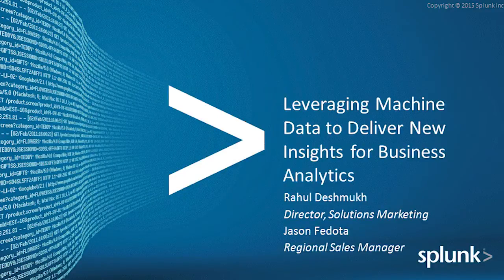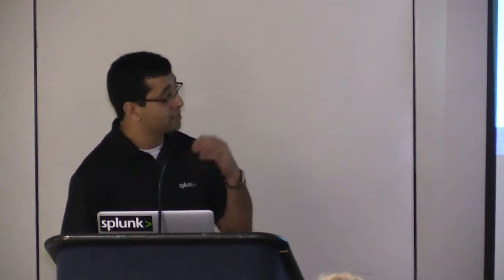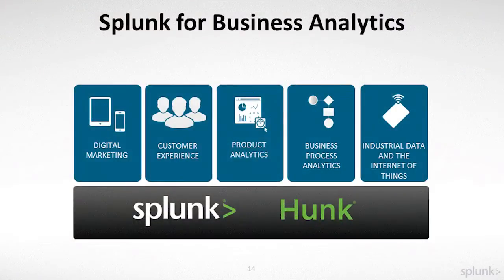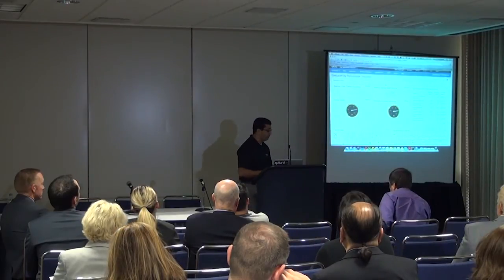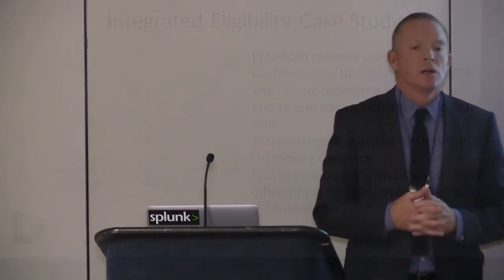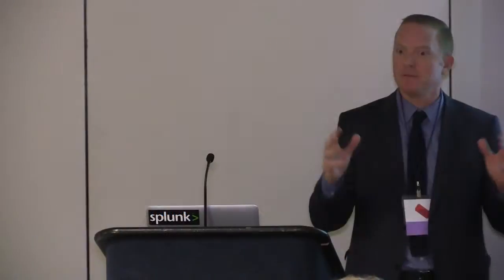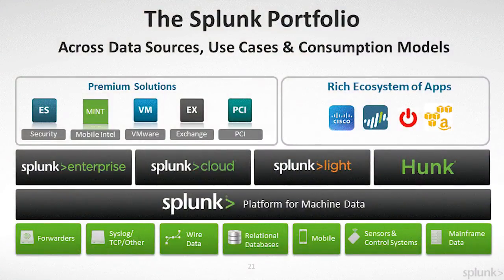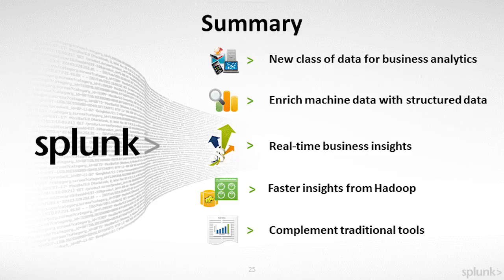2015 TT Session 2: Operational Intelligence for Decision Making - SPLUNK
Education Session 2 - Operational Intelligence for Real Time Decision Making
Speaker: Rahul Deshmukh, Director, Digital Intelligence, Splunk Inc.

Description: The world of Business Analytics is changing. Traditional BI systems that rely on structured data and batch analytics are unable to meet agencies' needs. Mobile and web are driving a change in the business model and how organizations want to analyze trends. Waiting for hours to see trends in business operations leads to a sub-par customer experience or inefficiencies in business processes. Real-time access to data is fundamental for decision making. Business Analytics is all about taking this new class of data – machine data – and mashing it with structured and other data sources you’re already collecting for new insights to the organization. Machine generated data can help your agency move from a reporting mentality to analytics model – allowing you to improve service delivery, optimize customer experience and reduce costs due to inefficiencies. In this session we will talk about how to drive operational intelligence in your organization on business data and complement your existing BI investments. We will share best practices and a variety of case studies.

Expected Outcome: Learn how to drive operational intelligence in your organization on business data, how to complement your existing BI investments, and best practices via shared case studies

 Intended Audience: Business intelligence analysts, digital marketing analysts, web development

This video was filmed at the May 21, 2015 Trending Technologies Conference in Sacramento, CA

Trending Technologies is an annual forum produced in partnership with the California Department of Technology with the intent to improve the way that California Government leverages technology to improve the way it delivers services.